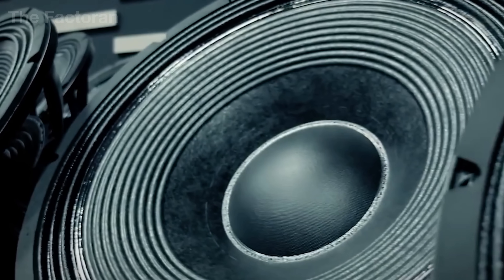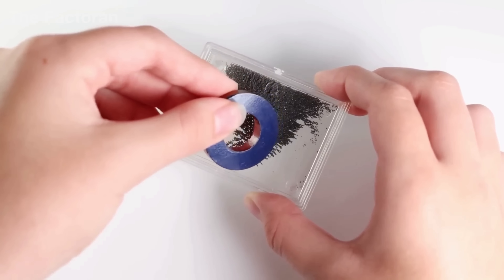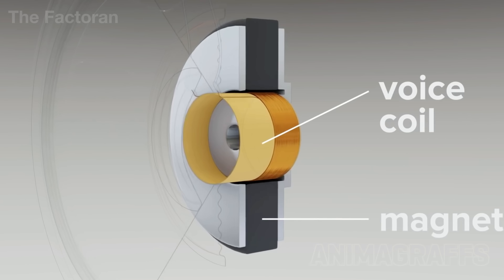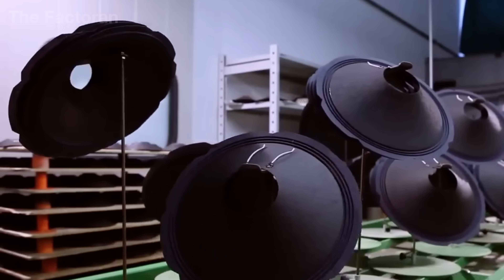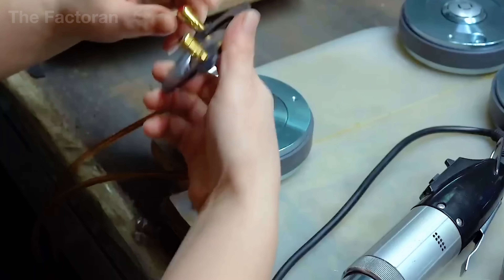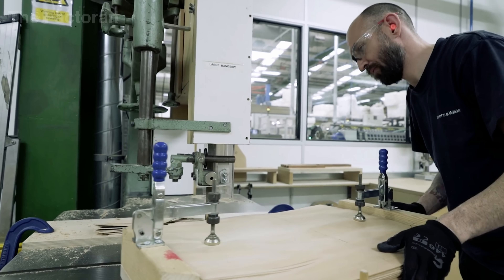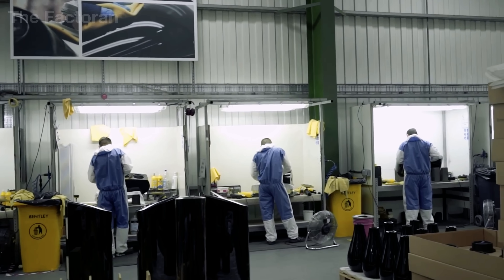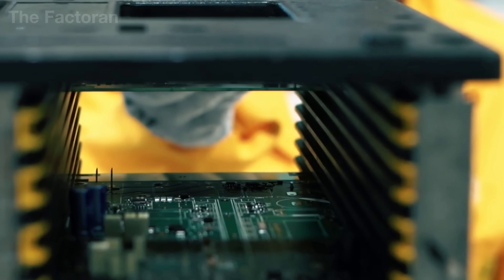How Millions of Speakers Are Made Each Year – Inside Massive Production Lines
Every year, factories around the world manufacture millions of loudspeakers — devices powerful enough to fill stadiums, studios, and homes with sound. Behind every driver, coil, and resonance chamber lies a complex industrial journey where engineering, acoustics, and craftsmanship merge into one. In this documentary, The Factoran takes you deep inside massive speaker production lines — from the shaping of magnetic cores and ultra-thin voice coils to diaphragm molding, precision assembly, and cabinet manufacturing at scale.

Watch how CNC-cut wood panels, diaphragm forming, automated coil winding, and strict frequency testing come together to create professional-grade speakers with stunning clarity and bass depth. From raw materials to finished sound, you’ll witness how invisible vibrations become music — engineered with micrometer precision.

💬 If you could tour one factory in real life — speaker, smartphone, camera, or microchip — which would you choose?

▶ Watch now to see how modern engineering transforms wood, copper, magnets, and electricity into millions of loudspeakers every year — from factory floor to final sound.
🌍 The Factoran reveals how things are made, uncovering machines, science, and human expertise powering global manufacturing.

00:00 Introduction
00:59 Beyond What We Hear
02:01 Magnet Manufacturing
03:47 Voice Coil Manufacturing
05:11 Cone Production
06:58 Driver Assembly
10:47 Birth Of The Cabinet
15:37 Conclusion